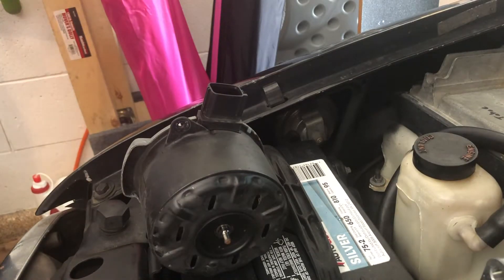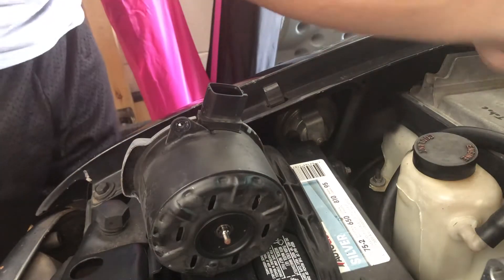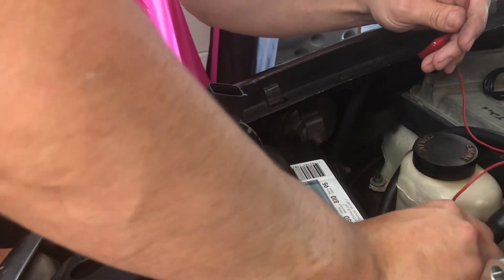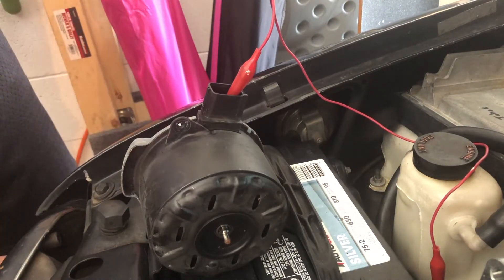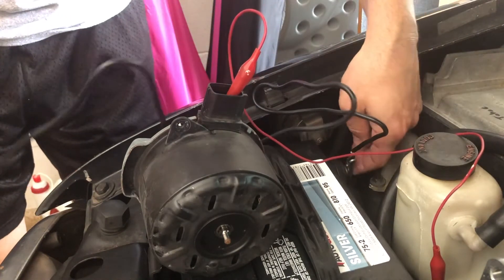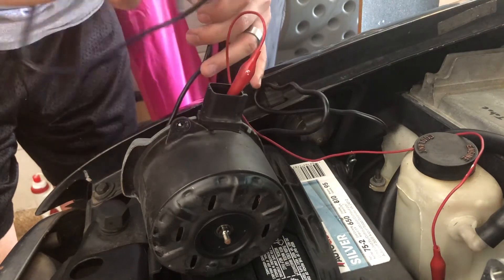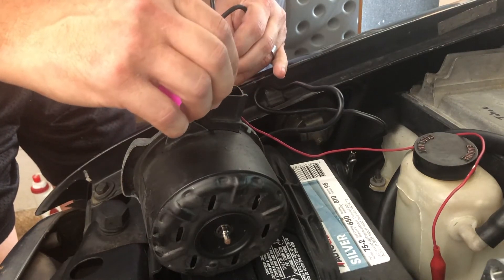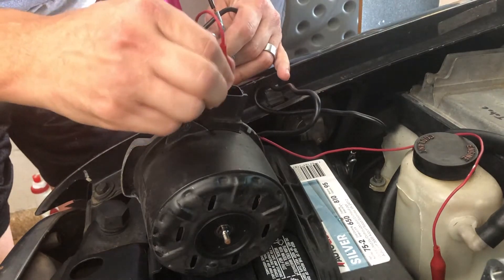Bench Testing an Electric Motor: Radiator Fan Motor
Is your electric motor dead? This is how to bench test it, to find out. In this video, I am testing the electric fan motor for the radiator, from my wife's 2013 Cadillac CTS.